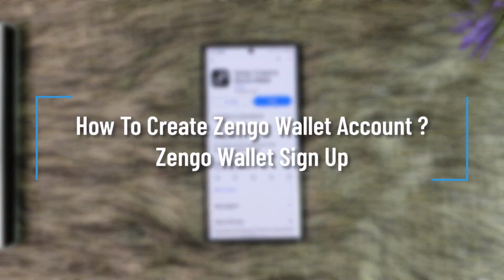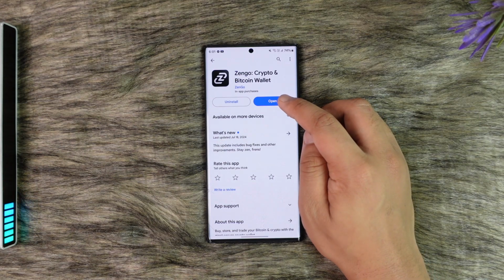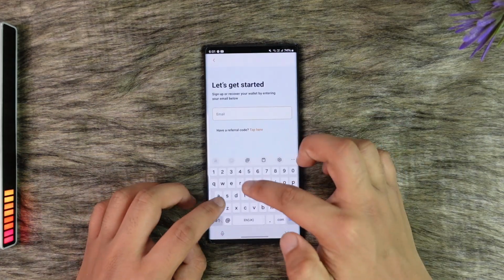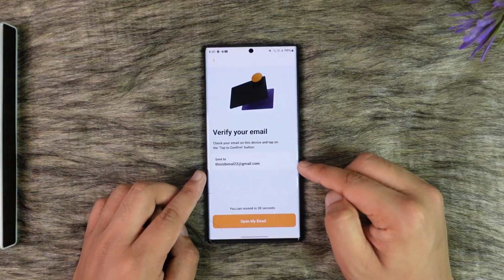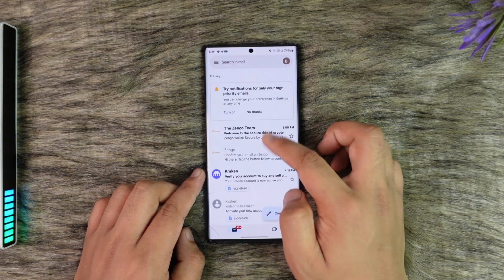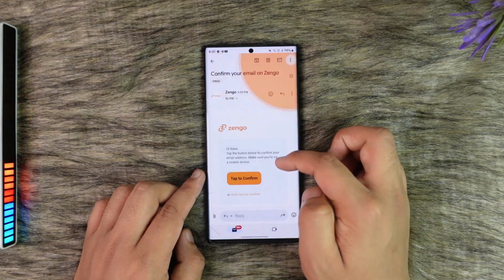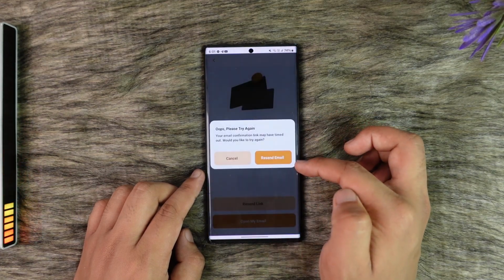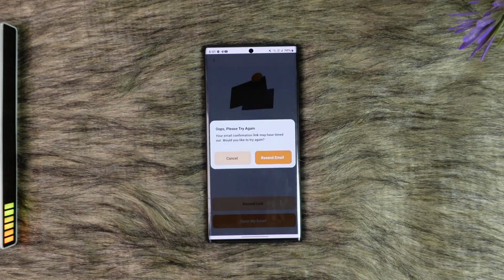How To Create Zengo Wallet Account ? Zengo Wallet Sign Up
Creating a Zango Wallet account is a simple process. Start by launching the Zango Wallet application on your device. Once the app is open, tap on "Continue" to begin the registration process.

After choosing your email, tap "Continue." The app will send a verification email to that address. Open your email within 30 seconds to locate the verification message from Zango.

If you don't see the email immediately, refresh your inbox.

After verifying your email, return to the Zango Wallet app. You may need to enter a password and complete additional steps as instructed by the app. Follow the on-screen prompts to finalize your account setup.

Timestamps:
0:00 - Introduction to creating a Zango Wallet account
0:02 - Launching the Zango Wallet application
0:05 - Choosing and entering your email address
0:09 - Receiving and opening the verification email
0:13 - Confirming your email address
0:17 - Returning to the app after email verification
0:20 - Entering your password and finalizing setup
0:25 - Completing additional setup steps
0:30 - Troubleshooting common issues
0:34 - Tips for a smooth setup
0:38 - Finalizing account creation
0:42 - Conclusion and contact for questions
0:45 - End of video